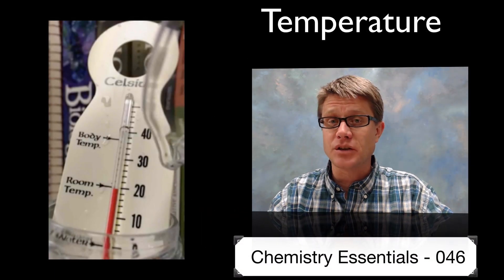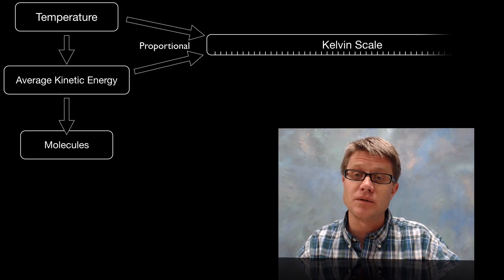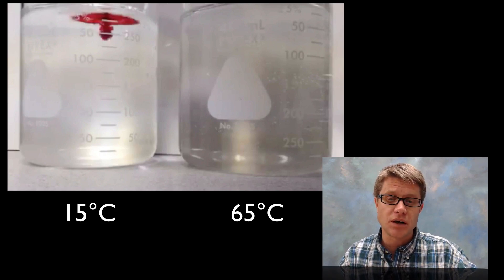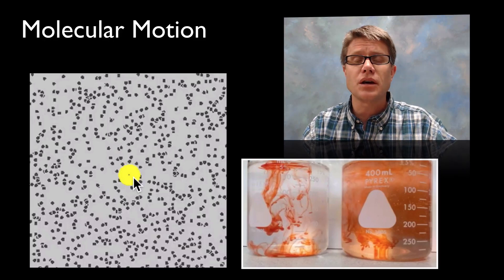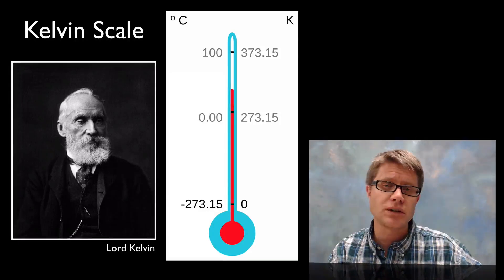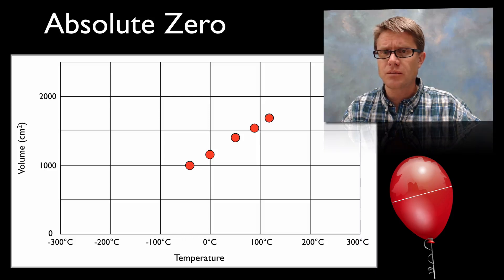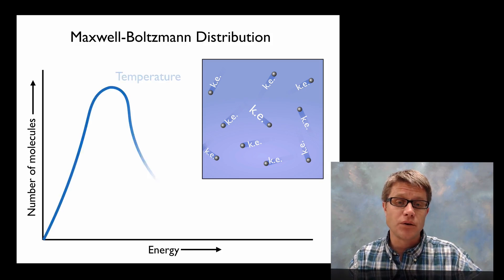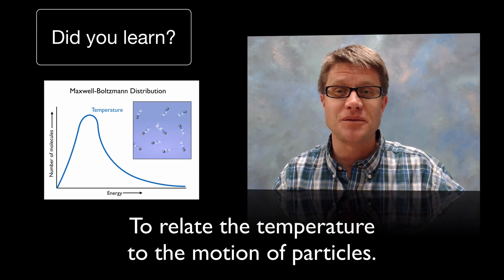Temperature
046 - Temperature

In this video Paul Andersen explains how the temperature is a measure of the average kinetic energy of particles in an object.  The temperature is proportional to the average kinetic energy according to the Kelvin scale.  At absolute zero there is no molecular motion and it is at 0K.  The Maxwell-Boltzman distribution can be used to measure the average kinetic energy of the particles in a specific example.

AJ. A Red Balloon on a Ribbon, July 18, 2008.
"File:Brownian Motion Large.gif." Wikipedia, the Free Encyclopedia. Accessed November 10, 2013.
"File:Lord Kelvin Photograph.jpg." Wikipedia, the Free Encyclopedia. Accessed November 10, 2013.
Heatherawalls. English: IdeaLab Fire, June 28, 2013. Own work.
kismalac, Celsius_kelvin_estandar_1954 png: Homo logosderivative work: English: The Celsius and Kelvin Scales Are Shown in a Thermometer. Temperatures That Are the Base for the Modern Definition of the Celsius Scale Are Shown in Black: Water's Triple Point (0.01 °C, 273.16 K) and Absolut Zero (-273.15 °C, 0 K). Temperatures That Were Previously Used as a Definition for the Magnitude of the Celsius Degree Appear in Gray: The Chilling 0.00 °C, 273.15 K) and Boiling Points of Water (100 °C, 373.15 K). It Can Be Appreciated That Both Scales Have the Same Unit Magnitude. Also, the Original Celsius Scale Is Escencialy the Same as the New One., 20:57 (UTC). Celsius_kelvin_estandar_1954.png.
Sharayanan. English : Depicts the Main Idea Behind the Kinetic Theory of Gases — That Is, Gases Are Made of Molecules Whose Permanent Hits on the Walls of the Container Is Perceived as Pressure, and Whose Excitement Is Related to Temperature., August 8, 2007. Own work.